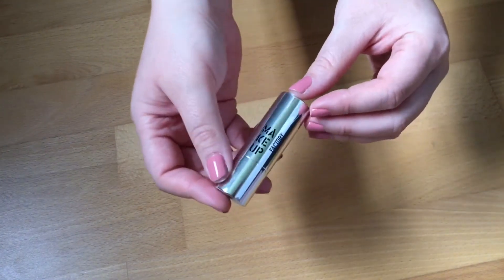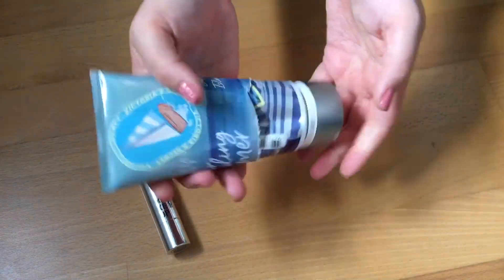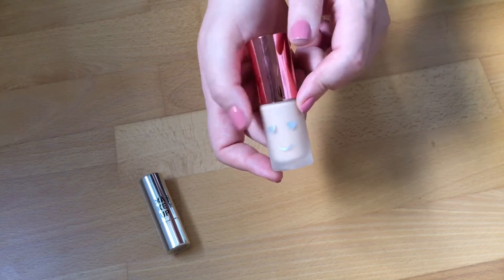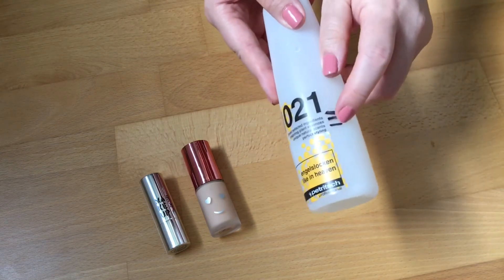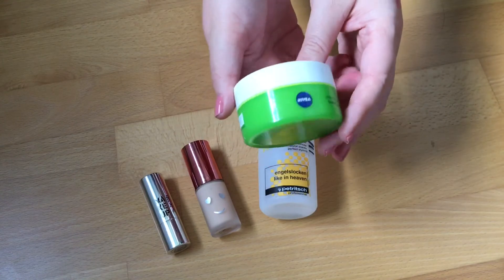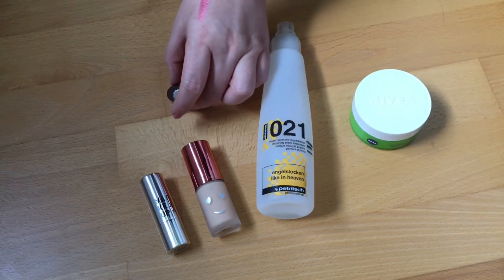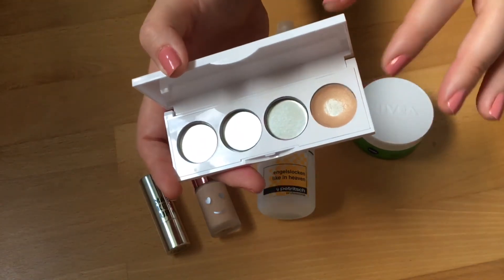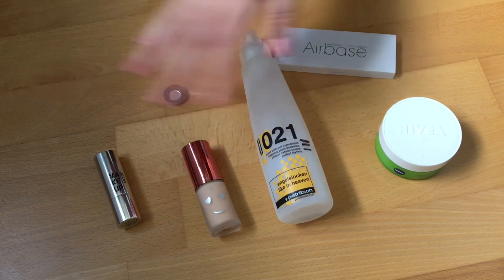Graveyard Project Pan 2021 - Update 2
Project Details:
This is an annual, six-month long project pan created by @emilynmax. It runs from April 30th - October 31st.

We update every other month; there are two updates, so four posts/videos in total:
Intro: April 30th
Update 1: June 30th
Update 2: August 31st
Finale: October 31st

The number of products is completely flexible. Its normally betweeh 5-10 items.

There are two product categories.
*Resurrection: Products that have been in a project pan previously. Whether you were unsuccessful in meeting your goal, perhaps only hit pan and would now like to further your progress/finish.
*Collecting Cobwebs: Products that have become neglected in your collection. Also, products nearing expiration and you'd like to pan them before they go bad.